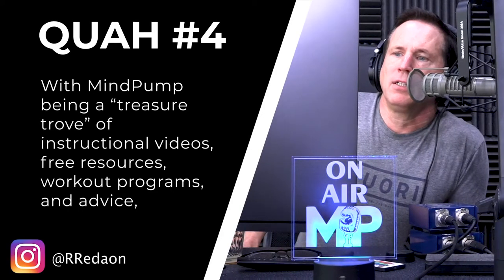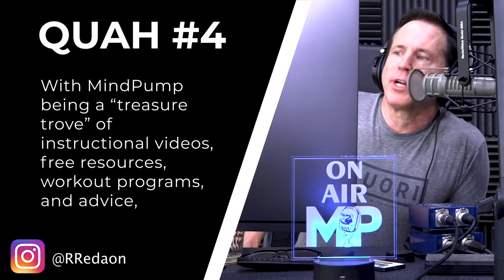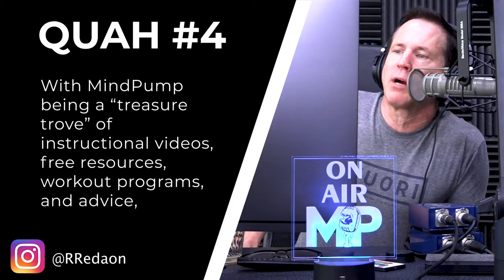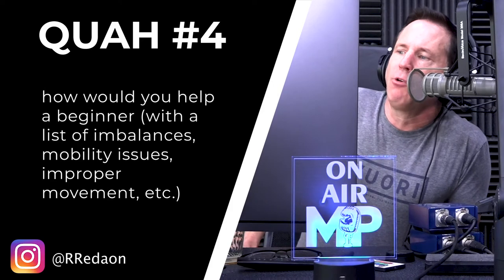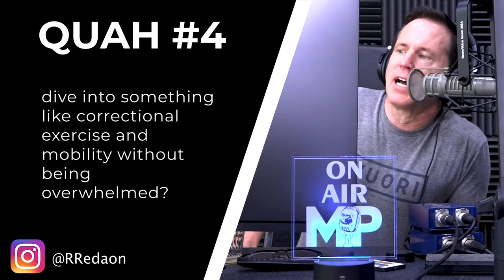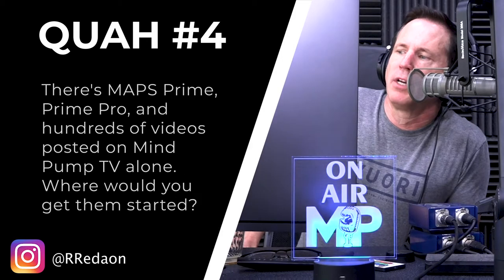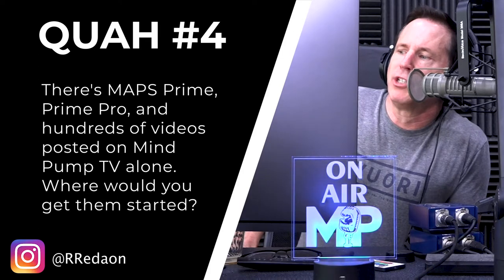How To Navigate Through Mind Pump's Resources For Correctional Exercises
In this QUAH Sal, Adam, & Justin answer the question “With Mind Pump being a treasure trove of instructional videos, free resources, workout programs, and advice, how would you help a beginner with a list of imbalances, mobility issues, and proper movements, etc.? Help them dive into something like correctional exercise and mobility without being overwhelmed? There are MAPS Prime, Prime Pro, and hundreds of videos posted on Mind Pump TV alone. Where would you get them to start?”